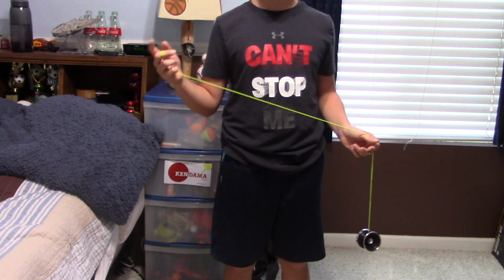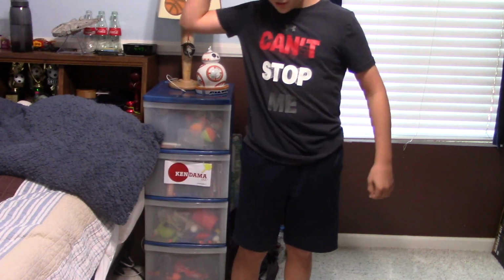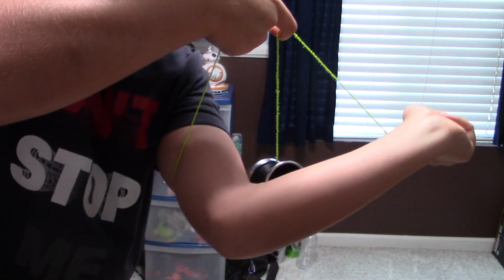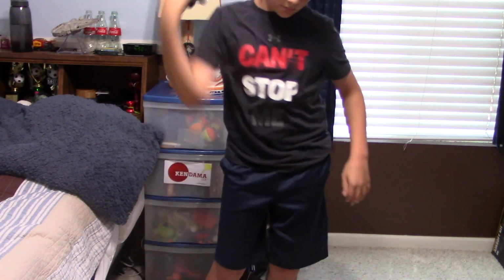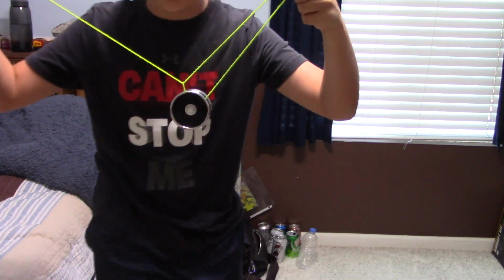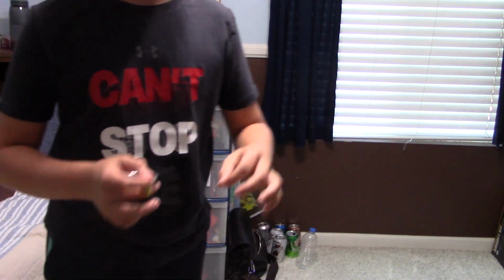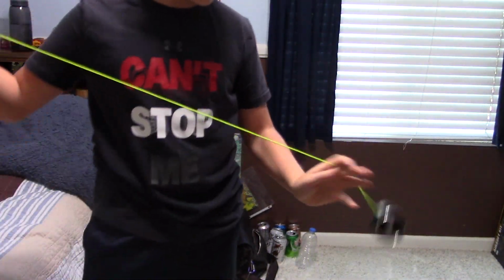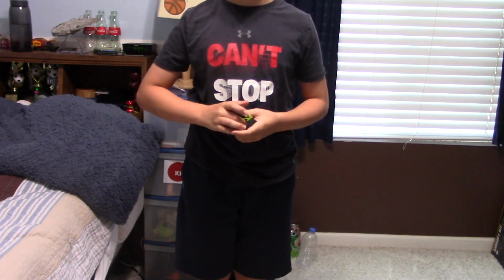Sling shot (yoyo trick) (part 1)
this is a intermediate yoyo trick so it wont be to hard to learn
i hope this video helps you and if it did the leave a big FAT LIKE on this video!!